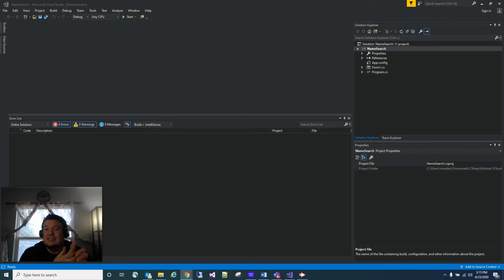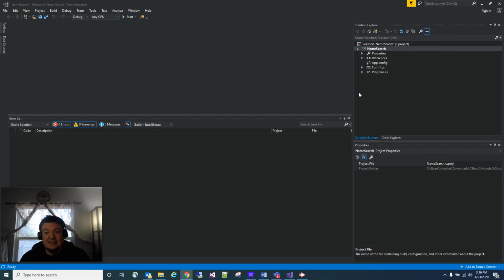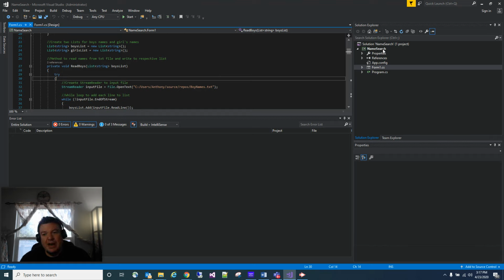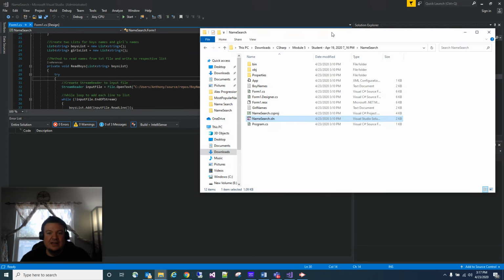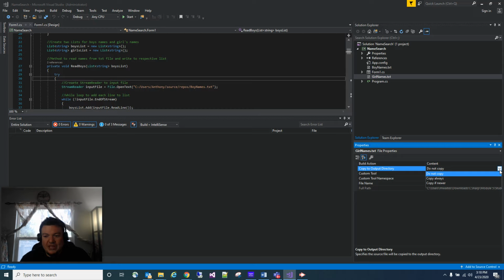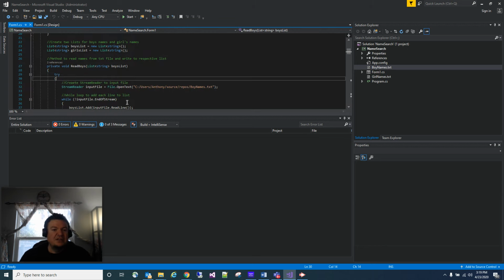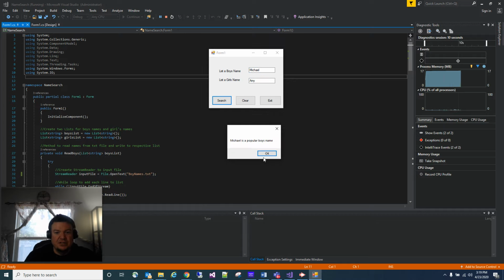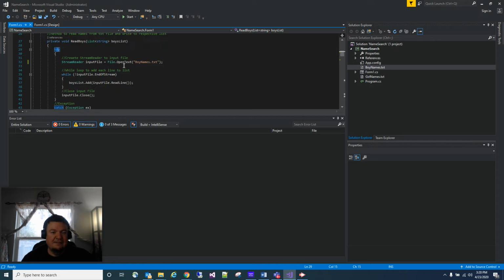COP2360: Name Search File Location Issue - Resolved